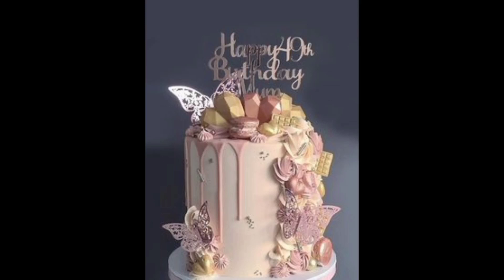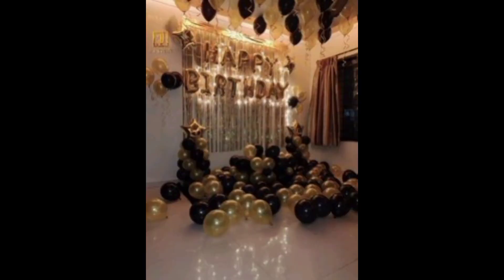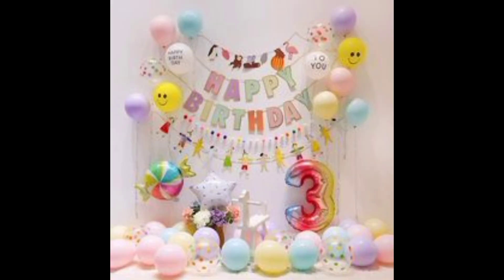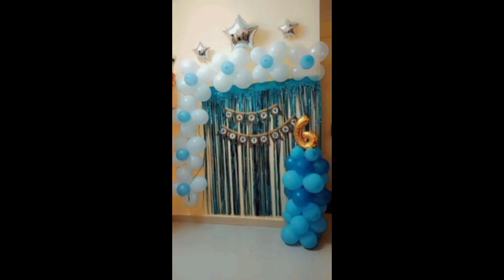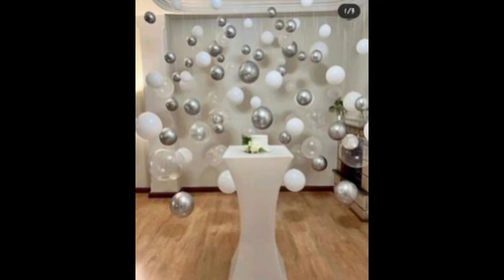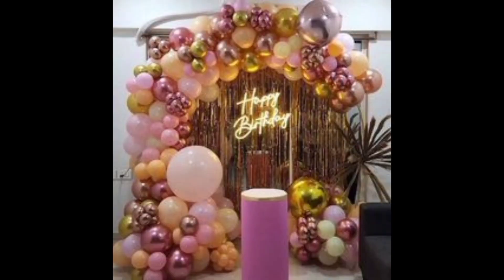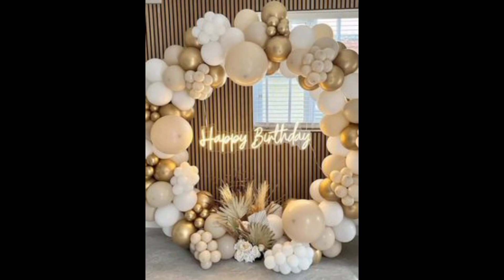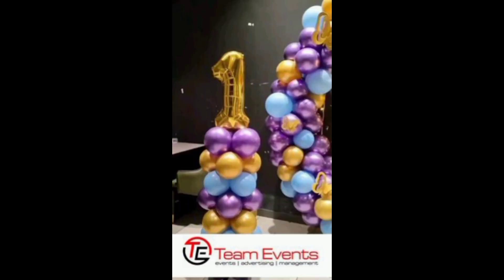Birthday Decore At Home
Transform your home into a festive haven with these birthday décor essentials! From vibrant balloons, dazzling streamers, and celebratory banners to delicious cakes, glowing candles, and playful party hats—create a captivating atmosphere. Elevate your setup with personalized touches, themed decorations, and a photo booth for lasting memories. Dive into the details with our comprehensive guide to the perfect at-home birthday celebration! 🎉